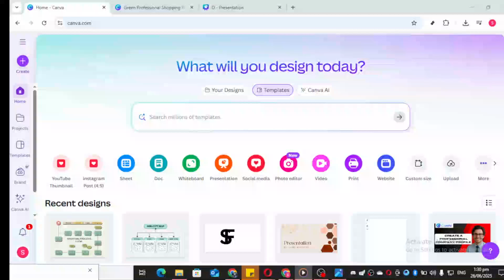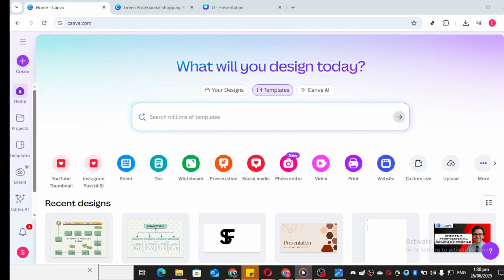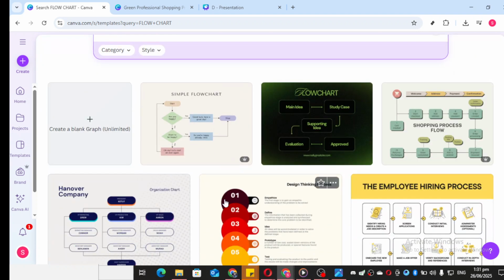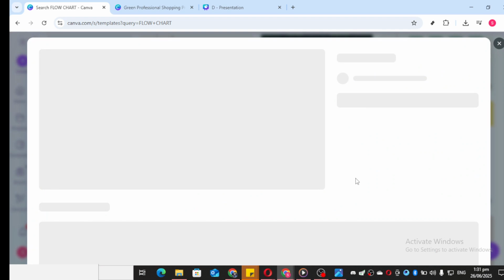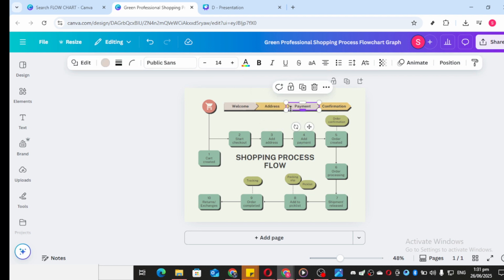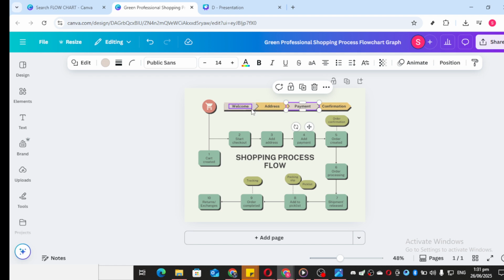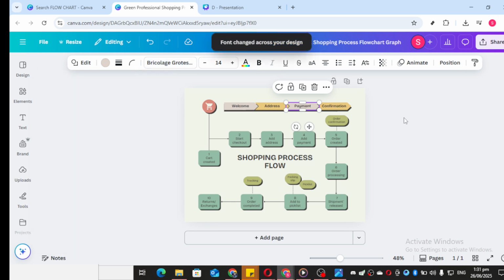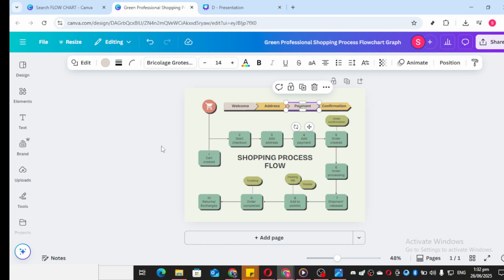How to Create Flowcharts in Canva A Step by Step Guide (full guide)